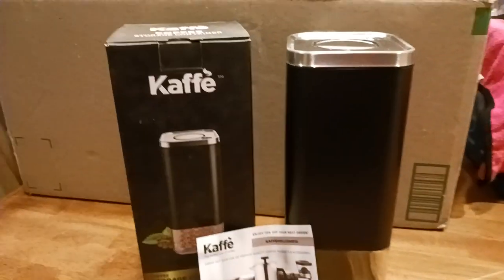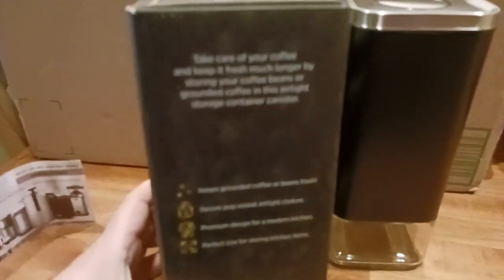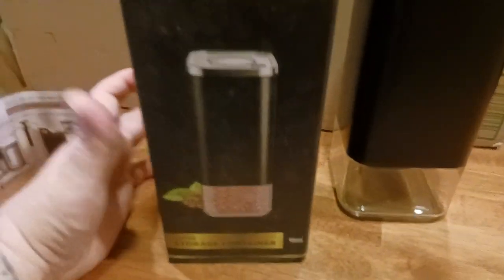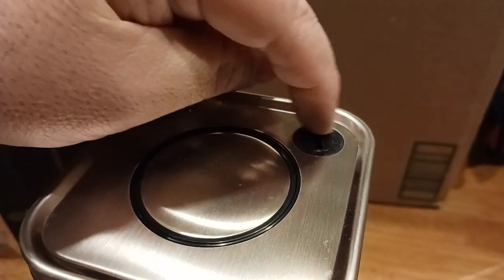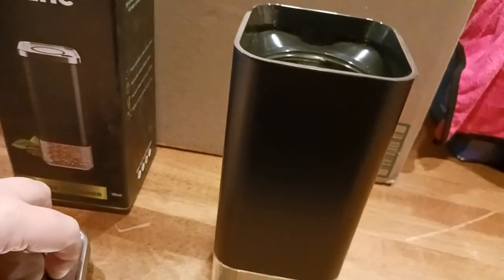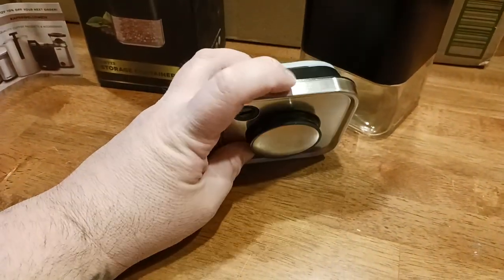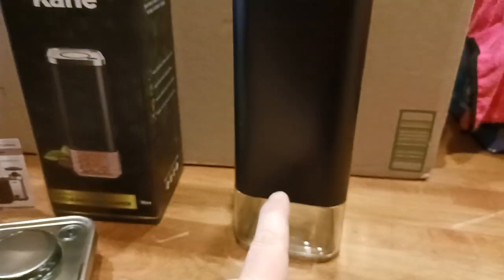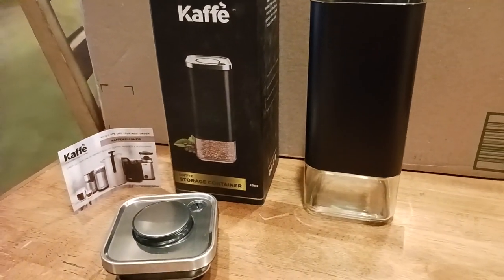1203. Kaffe Glass Storage Container Coffee Canister BPA Free Stainless Steel with Airtight Lid 16oz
Glass Storage Container

SUPPLEMENTS
Vitamin K2 MK7

Protein Powder

Pre Workout

Vitamin D3

Fish Oil

WOMENS SHOES
All Hiking

Gogo Boot

Combat Boot

Ankle Bootie

Revona Flat

Chunky Pump

Moda Pump

Party Pump

Dress Mule

Mary Jane

Hiking Boot

Hiking Boot

Hiking Shoe

Casual Mules

Platform Sneaker

Slip-On Sneaker

Walking Sneaker

Fashion Sneaker

Wedge Sneaker

House Slipper

HOME FURNISHINGS
Outdoor Sofa Seating Dining

Outdoor Heating

End Tables

Coffee Bar

TV Stand

Rolling Seat

Seat Cushion

Honeydew Pillows

Blanket Pillow

String Lights

FASHION & ACCESSORIES
Night Driving Glasses

MENS SHOES
All Hiking

Mesh Sneaker

Dress Oxford

Formal Oxford

Wingtip Oxford

Casual Oxford

Casual Dress

Rivera Oxford

Steel Toe

Classic Boot

Waterproof Hiking